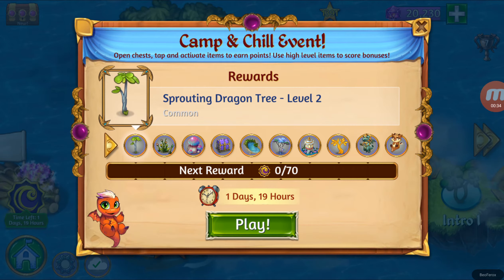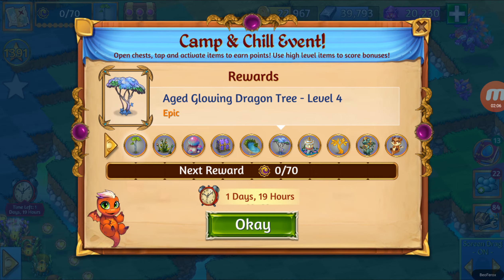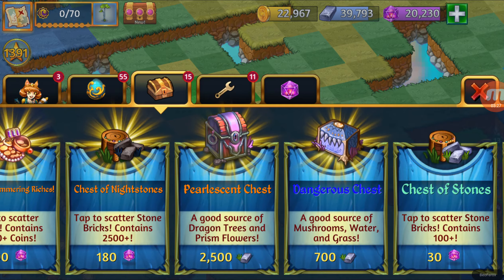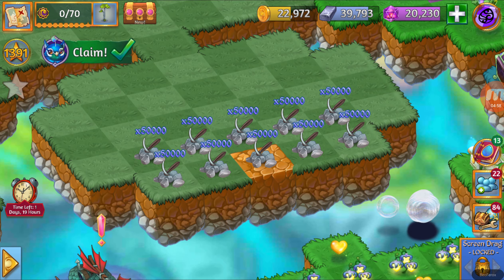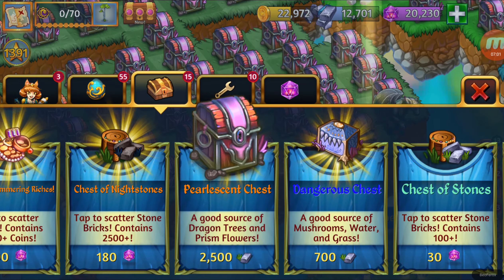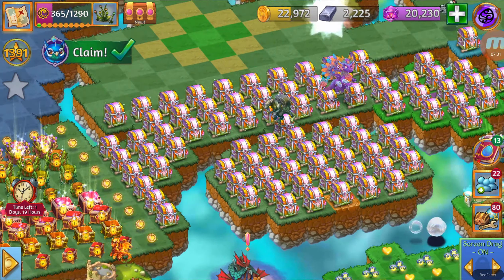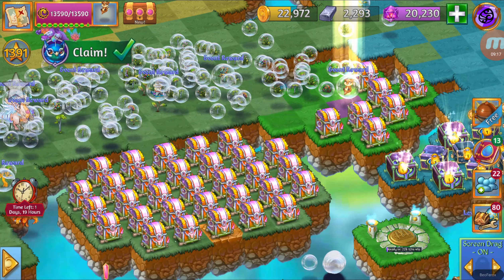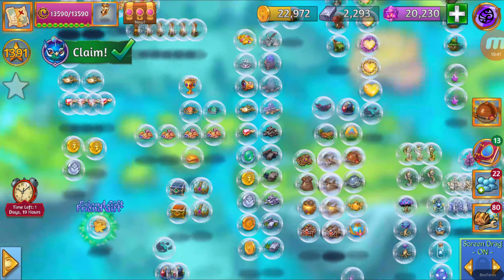Merge Dragons! Camp & Chill - SPEEDRUN! 4 MINUTES!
Hi Everyone!

In this video I'm going to speedrun the Camp Event: Camp & Chill and teach the trick to get all the points you need for rewards
You can finish this event even in less then 3 min!!

Become a Beoferox Games member and help/support me create more content!